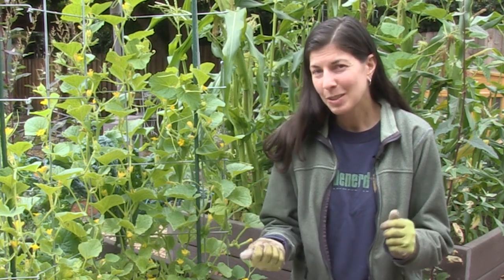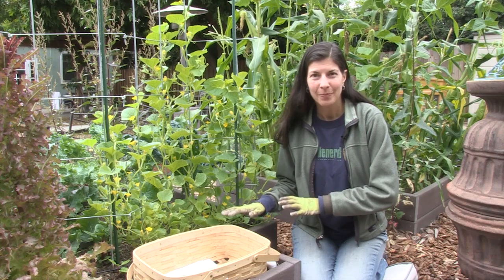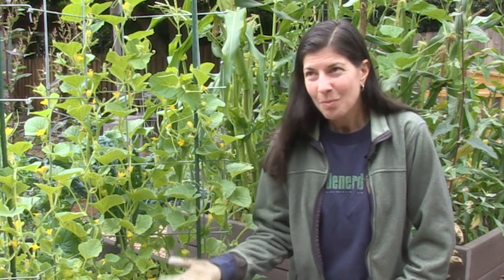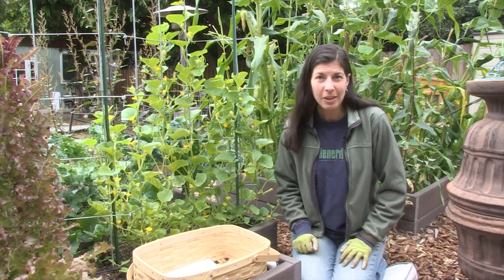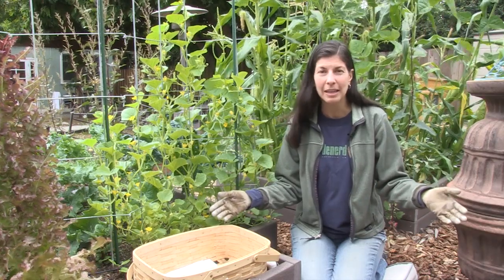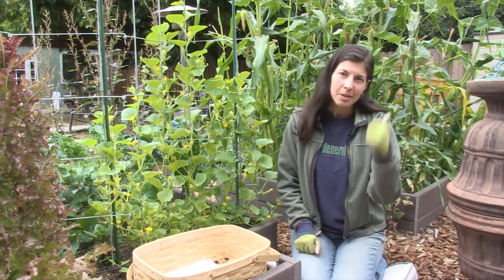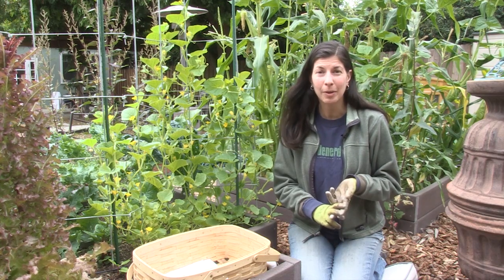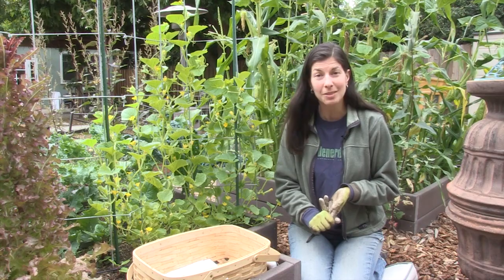How to Mulch Cucumbers : Cucumber Gardening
Mulch serves a couple of different purposes, especially when it comes to cucumbers. Find out how to mulch cucumbers with help from a board member of the Ocean View Farms Organic Community Garden in this free video clip.

Bio: Christy Wilhelmi is founder of Gardenerd.com. She is a board member of the Ocean View Farms Organic Community Garden in Mar Vista, California.
Filmmaker: Zach Taylor

Series Description: Cucumbers make wonderful, hearty, and most importantly, healthy additions to any home garden. Learn about the ins and outs of cucumber gardening with help from a board member of the Ocean View Farms Organic Community Garden in this free video series.